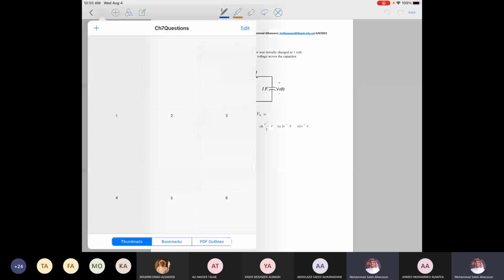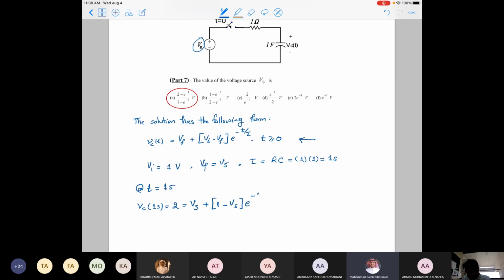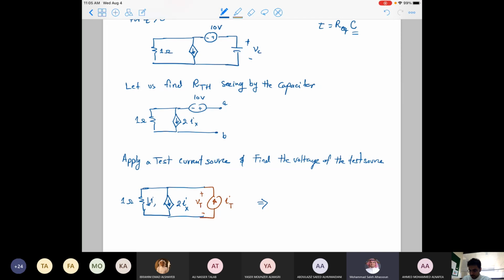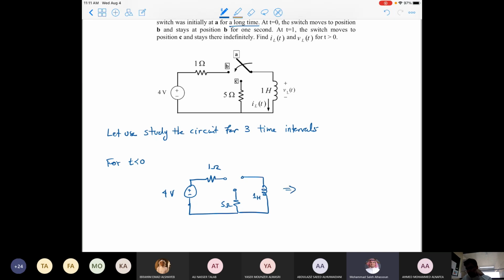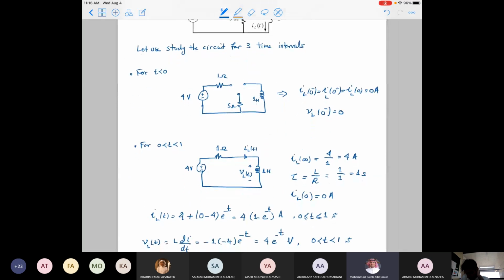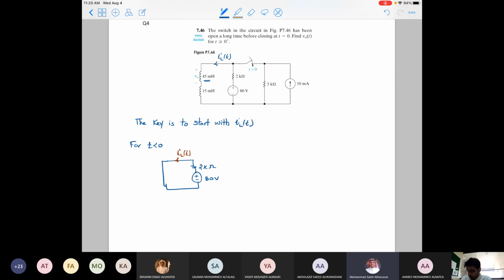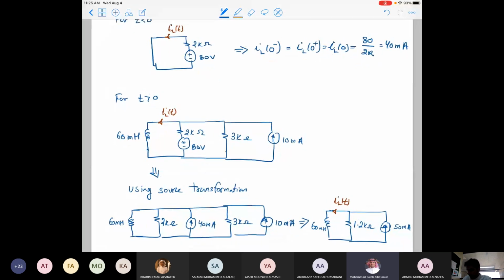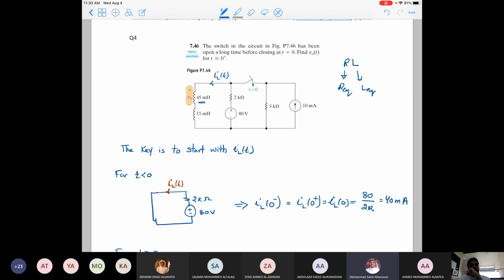Problem Session 2 || Ch7